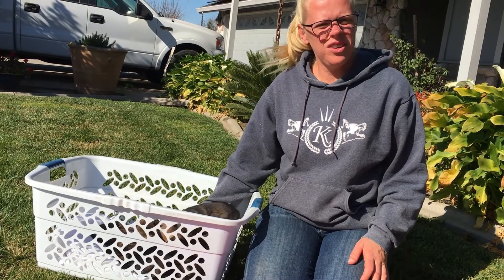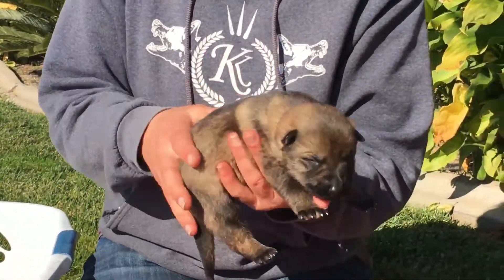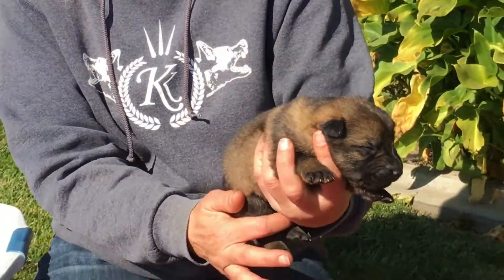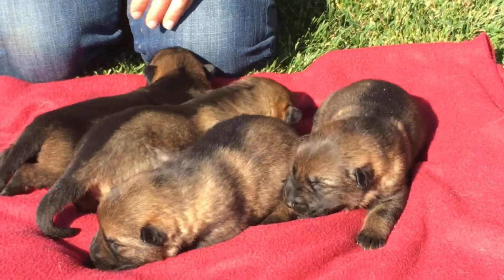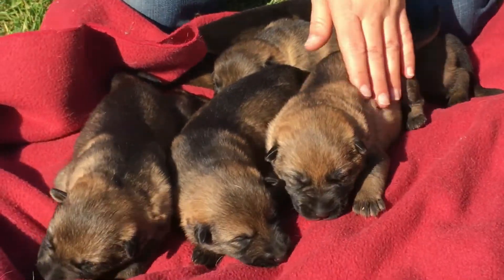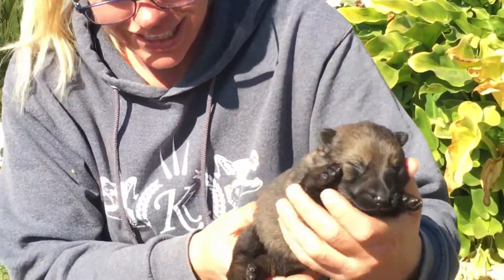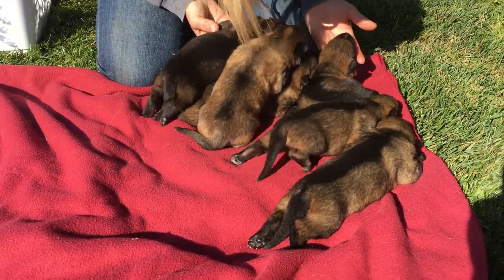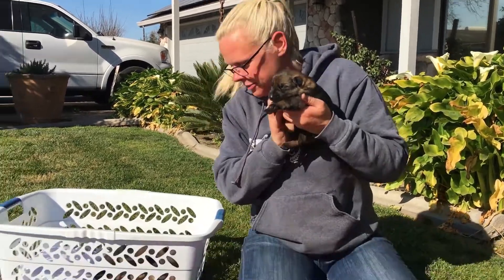Orkan X Bon-Iver puppies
Update at 12 days